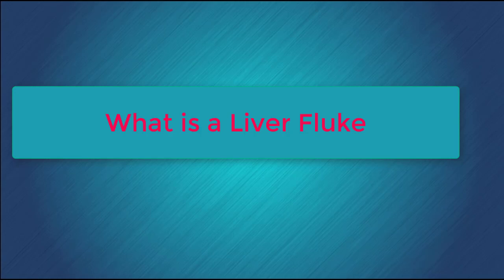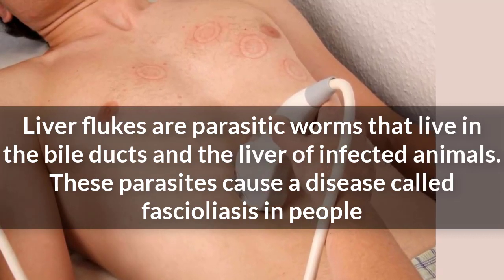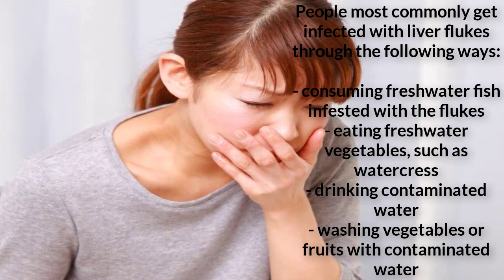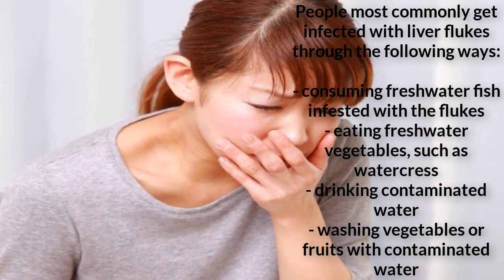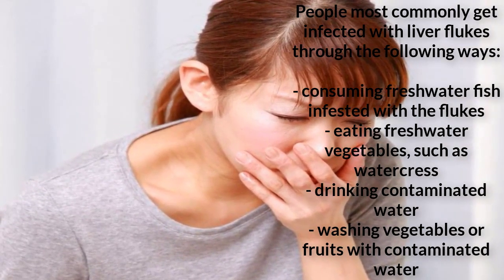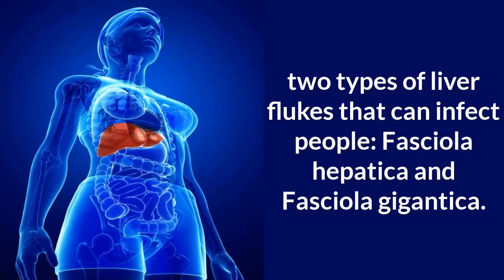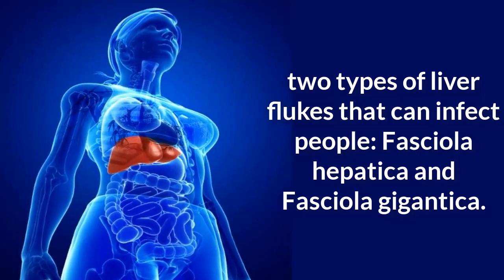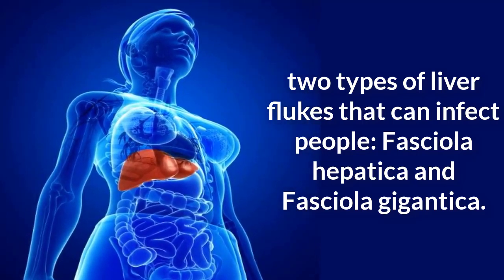👍👍LIVER FLUKES IN HUMANS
Liver flukes are parasitic worms that live in the bile ducts and the liver of infected animals.
There have only been a few cases of liver flukes reported in the United States. People can only become infected by drinking water or eating fish from places where liver flukes live.

People most commonly get infected with liver flukes through the following ways:

- consuming freshwater fish infested with the flukes
- eating freshwater vegetables, such as watercress
- drinking contaminated water
- washing vegetables or fruits with contaminated water

The scientific name for liver flukes is Fasciola, and the disease they cause is called fascioliasis.

A person may never know they have liver flukes. Some doctors may not diagnose the condition because the symptoms of fascioliasis are similar to many other conditions.

Individuals who do develop symptoms may experience some or all of the following:

Abdominal pain
Nausea, diarrhea, and vomiting